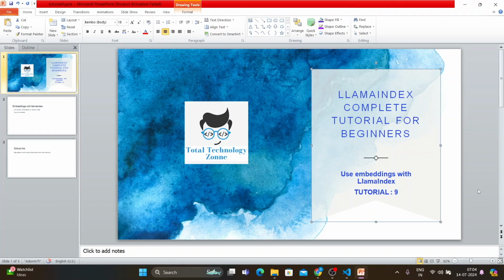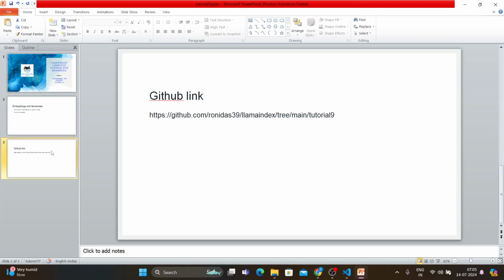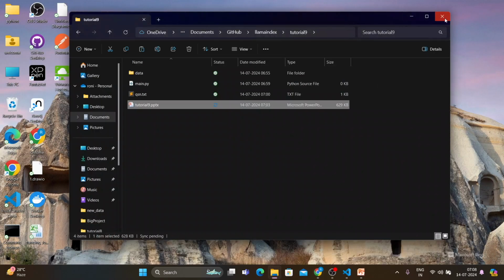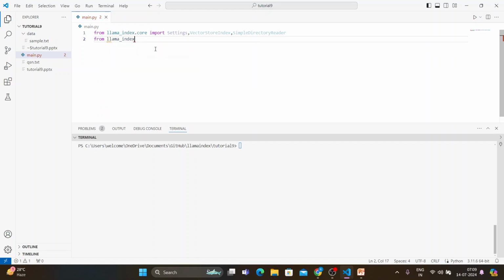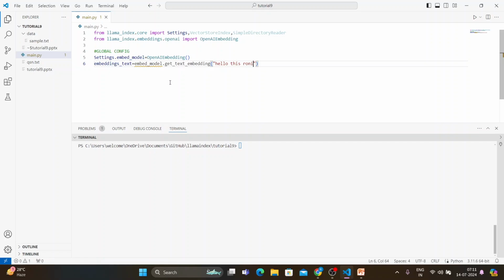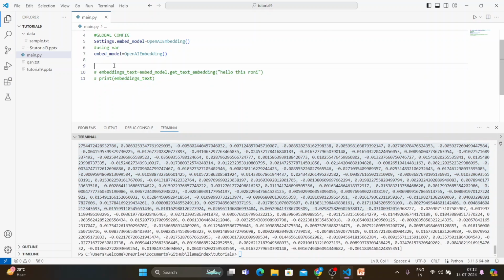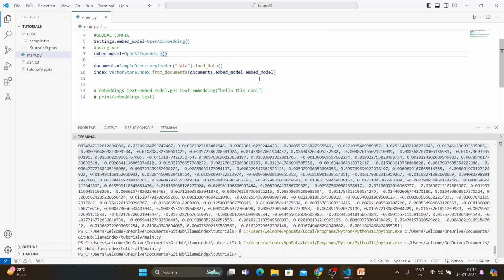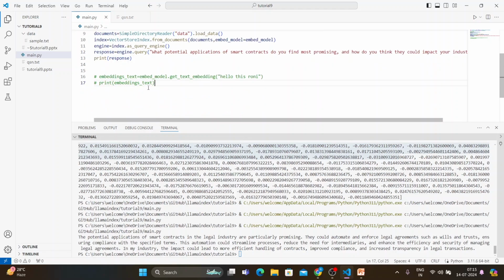how to use embeddings with LlamaIndex | Tutorial:9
**Introduction:**

Hey, what's up, guys? This is tutorial 9, and today's topic is about using embeddings with Llama Index. It's a simple yet crucial tutorial, especially if you are developing a retrieval-augmented generation (RAG) application or any question-answer related applications. Vector embeddings are essential for efficiently storing and processing your data.

**Overview:**

- We'll be using OpenAI embeddings for this tutorial.
- Understanding vector embeddings is fundamental before diving into application development.
- This video will focus solely on embeddings with the OpenAI model.

**Steps:**

1. **Introduction to Vector Embeddings:**
   - Explain the importance of vector embeddings in data processing and storage.
   - Emphasize the significance of embeddings for RAG and question-answer applications.

2. **Setting Up:**
   - Use OpenAI embeddings as the global configuration.
   - Demonstrate how to set parameters for embeddings.

3. **Embedding Configuration:**
   - Show how to create a global config for embeddings.
   - Illustrate setting the embedding model and parameters.

4. **Practical Implementation:**
   - Import necessary modules (Llama Index core, OpenAI embeddings).
   - Create a global config for the embedding model.
   - Show standalone embedding usage with a simple text example.
   - Print the vector representation of the text.

5. **Creating Vector Index:**
   - Load documents using `SimpleDirectoryReader`.
   - Create a vector index from the documents using the embedding model.
   - Demonstrate both global config and variable-based embedding usage.
   - Set up a query engine and demonstrate querying with vector embeddings.

**Conclusion:**

- Summarize the steps covered in the tutorial.
- Emphasize the simplicity and importance of embeddings.
- Encourage viewers to explore further by developing applications using these concepts.

**Personal Requests:**

- We also have a LangChain playlist with 104 detailed videos for those interested in becoming experts in LLM application development.
- Leave your feedback and suggestions in the comments, or reach out through our Telegram channel.